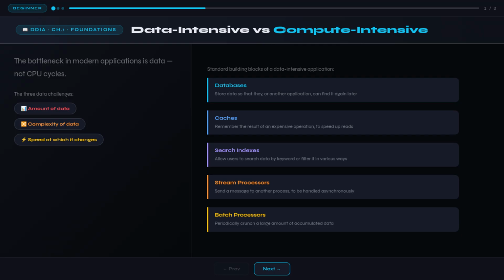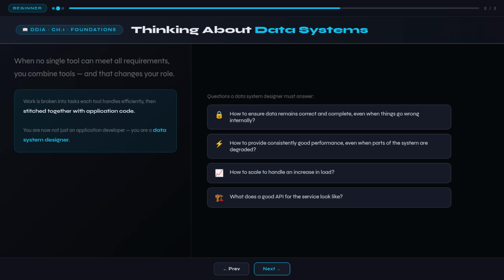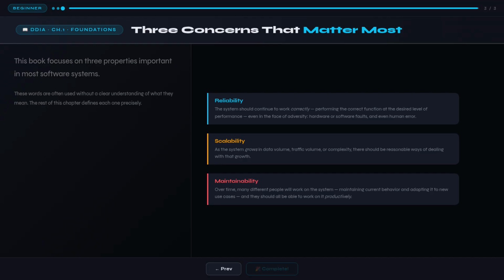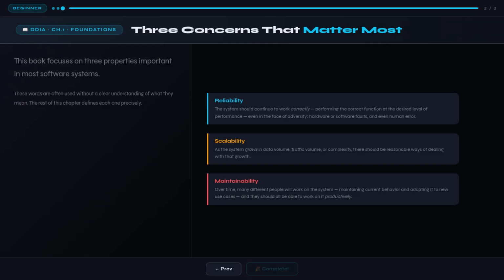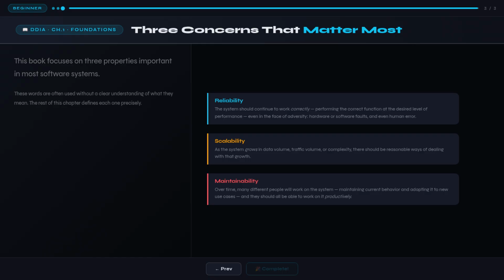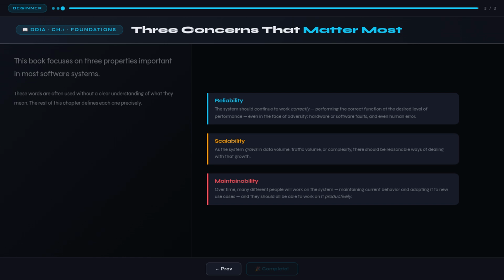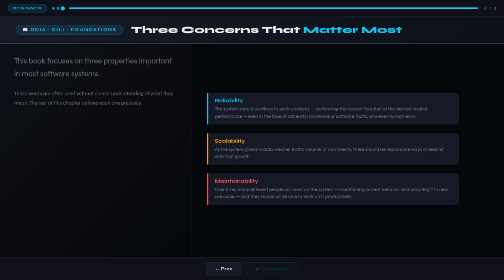Designing Data-Intensive Applications | Ch1.1: Data Systems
Topics covered:
1. Data-Intensive vs Compute-Intensive
2. When One Tool Is Not Enough
3. Three Concerns: Reliability, Scalability, Maintainability